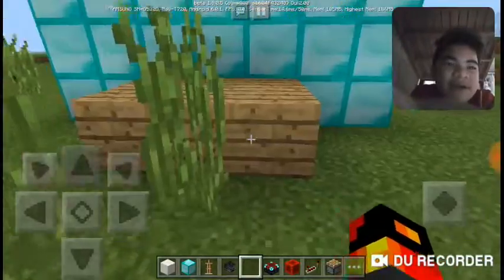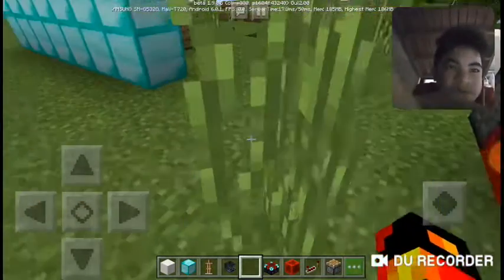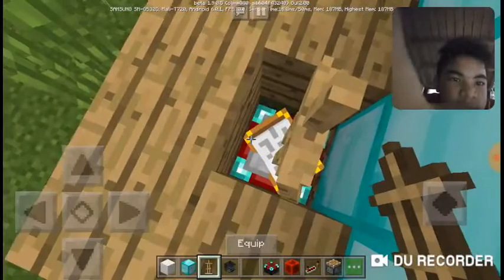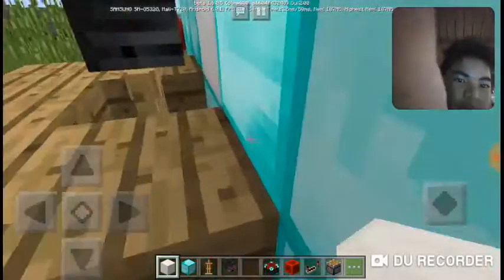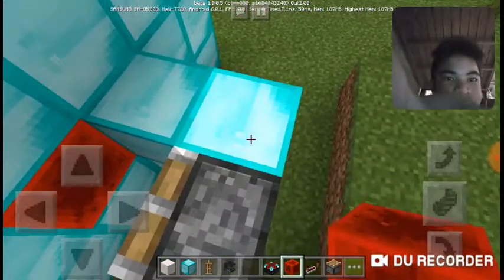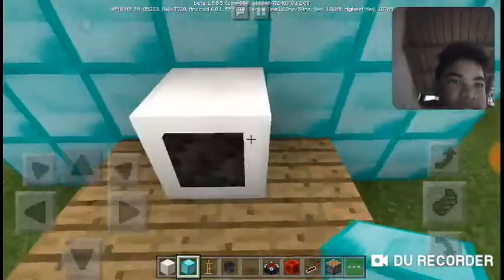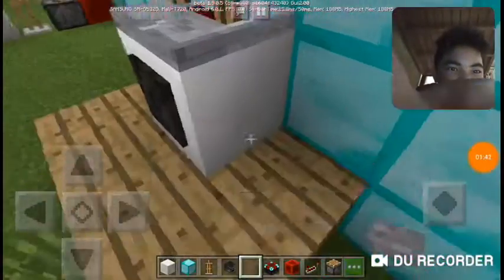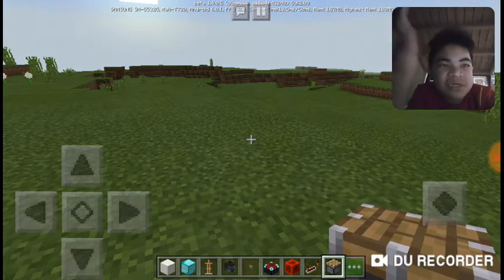How to make a TV in Minecraft